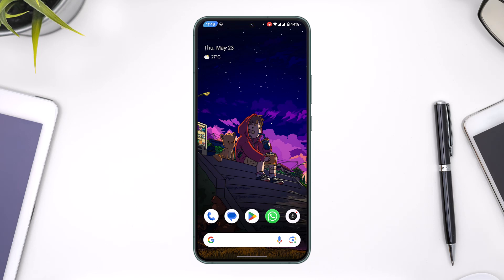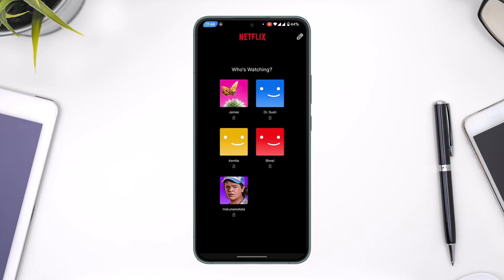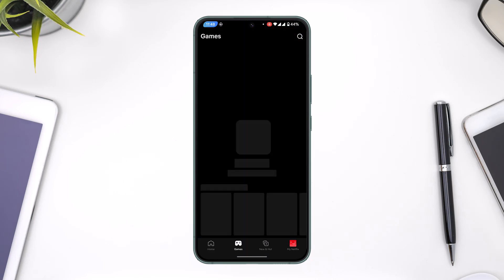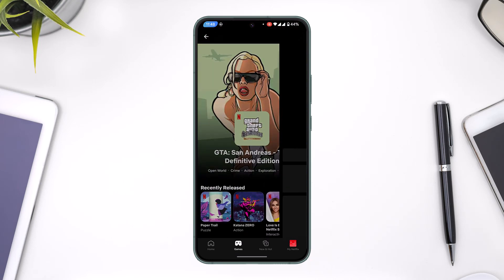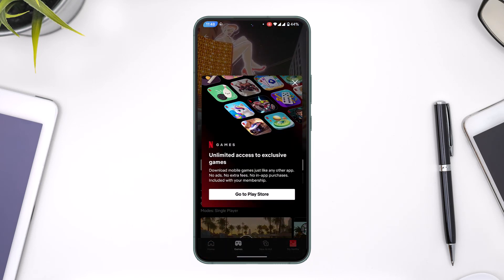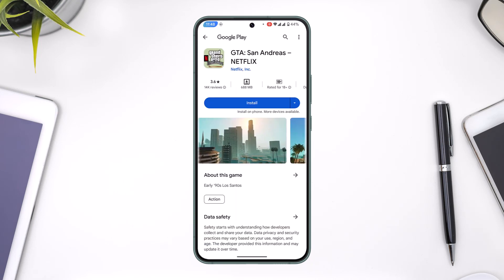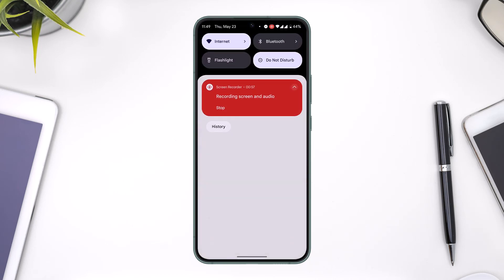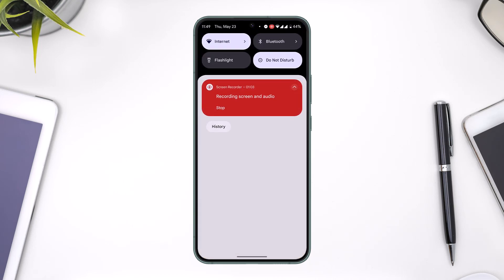How to Download GTA San Andreas Netflix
In today's video, we will learn how to download GTA San Andreas on Netflix. So make sure to watch the video till the end.

~ Chapters:
0:00 Introduction
0:12 Download GTA
0:55 Conclusion